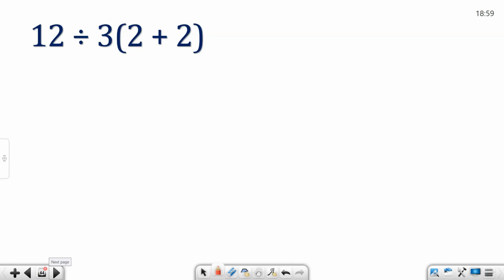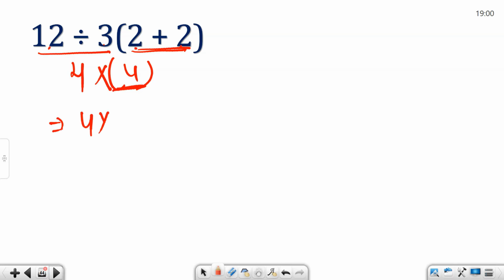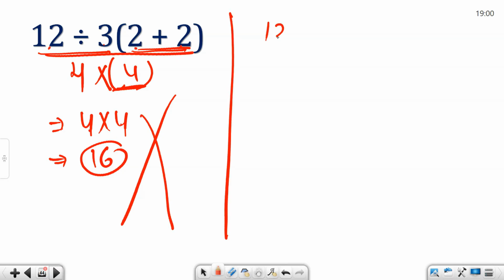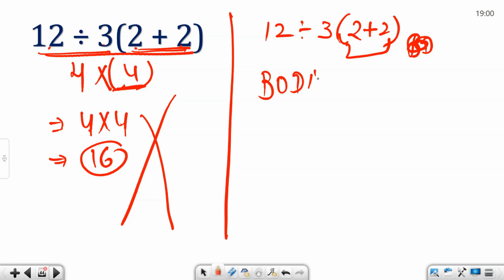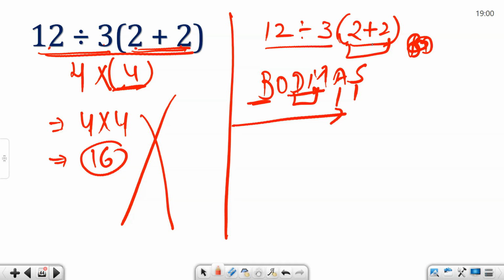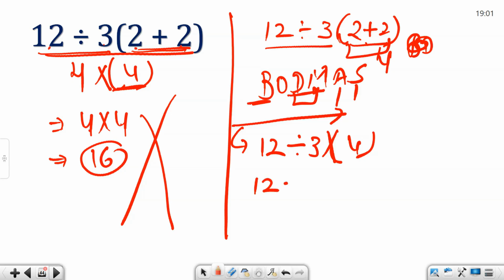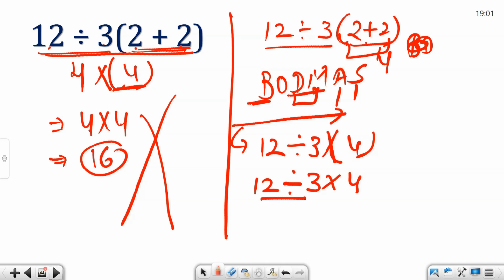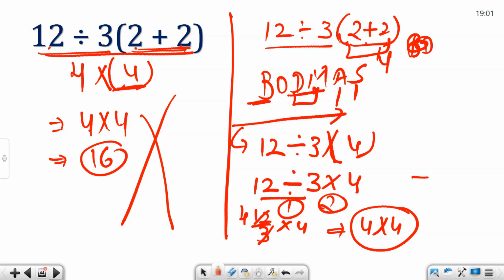Most People Get This Math Question Wrong! | Only 1% Can Solve This Math Problem!